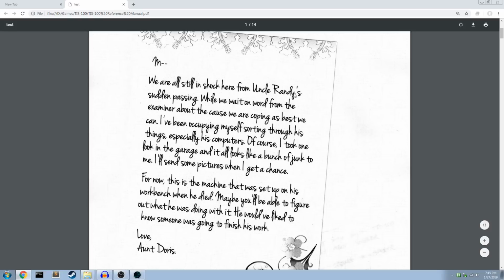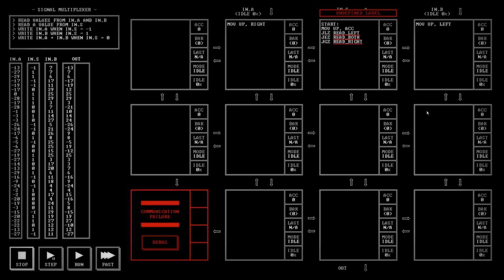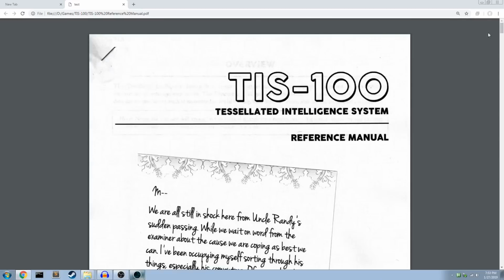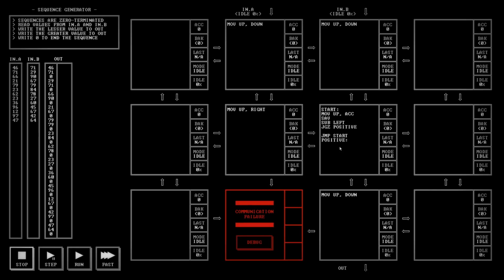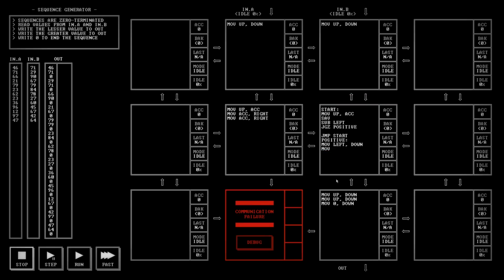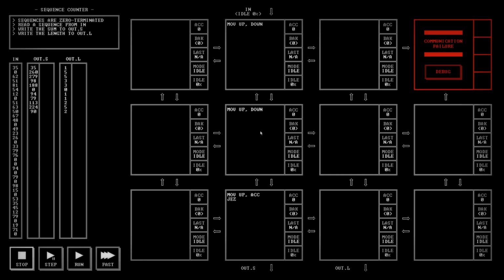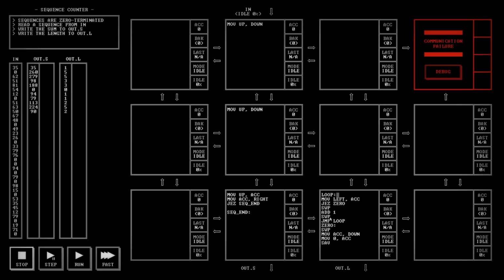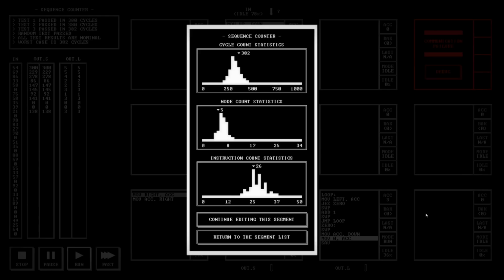TIS-100 - E2: WH9.0.R/.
The activity I normally do for both my day job and my primary hobby is now also part of my secondary hobby. Good thing I never get tired of it.